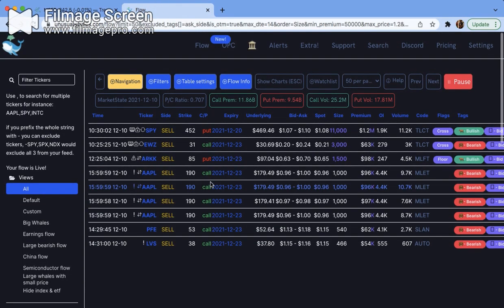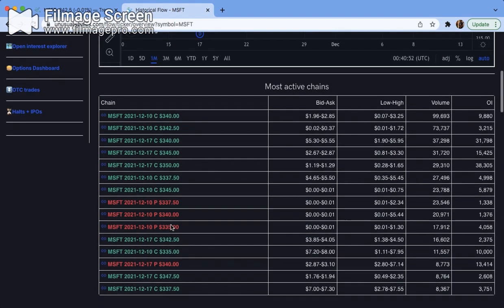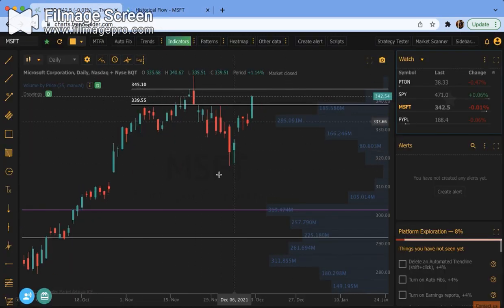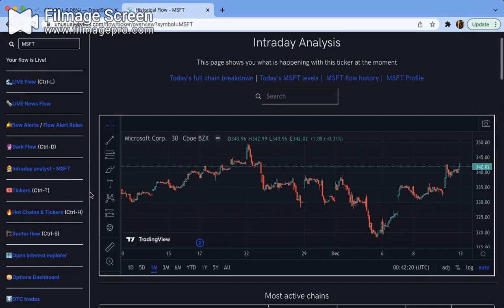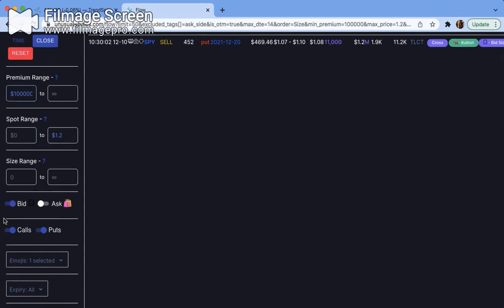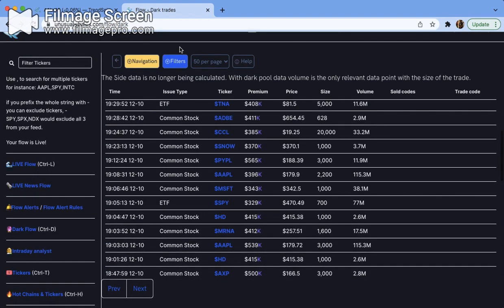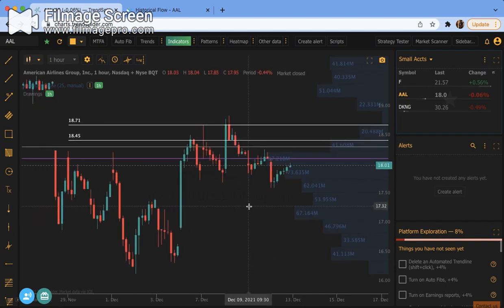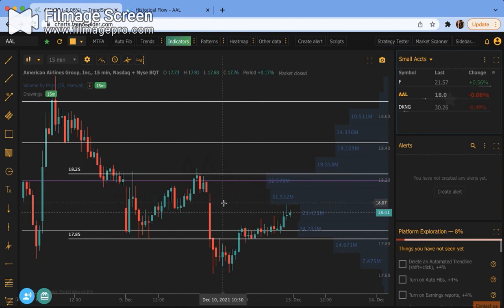How I use Unusual Whales to find the best plays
In this video I go over how I use unusual whales to find plays. As well as find big whale trades in order to signal a possible trade I would like to enter